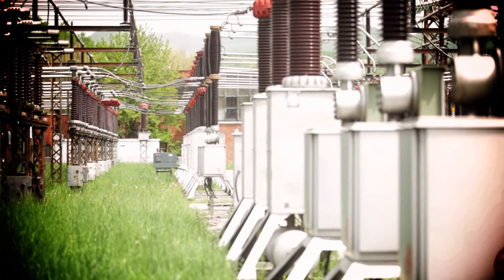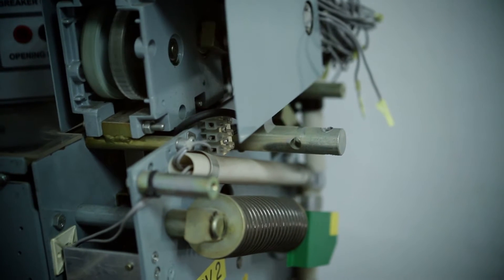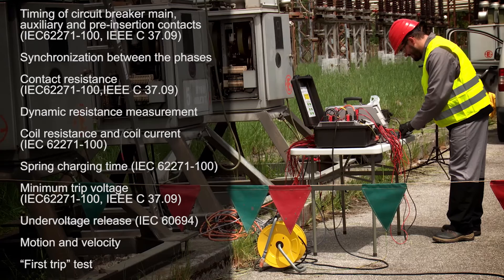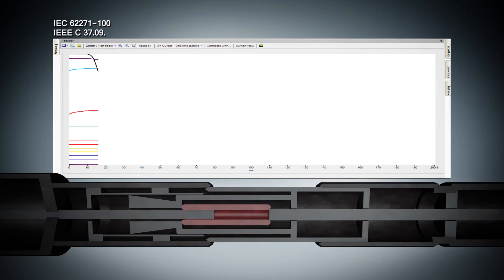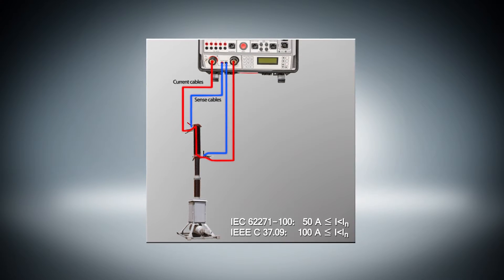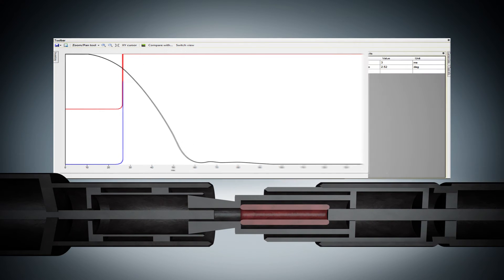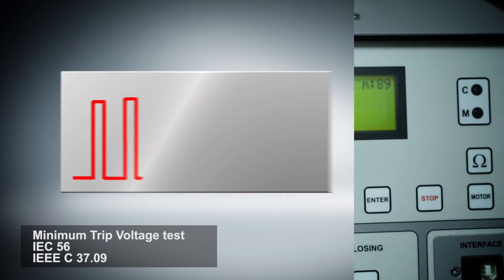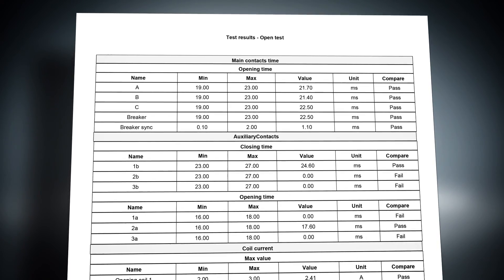Circuit Breaker Testing | DV Power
Applications supported by the DV Power circuit breaker test equipment include measurements of:

•           Timing of circuit breaker main, auxiliary and pre-insertion contacts
•           Synchronization between the phases
•           Contact resistance
•           Dynamic resistance measurement)
•           Coil resistance and coil current
•           Mechanism charging time
•           Minimum trip voltage
•           Undervoltage release
•           Motion and velocity
•           “First trip” test